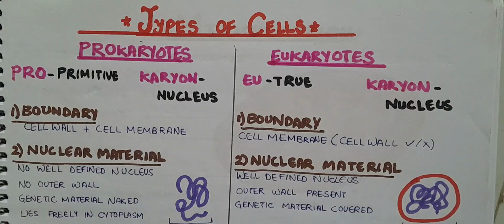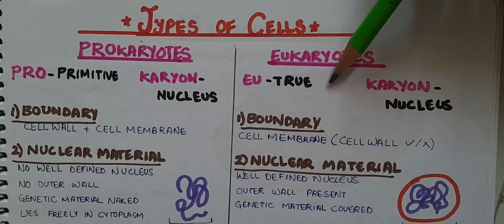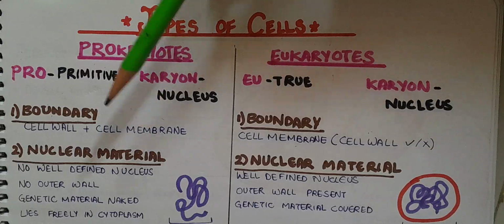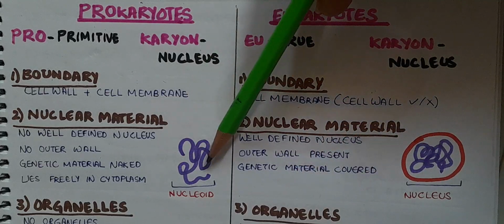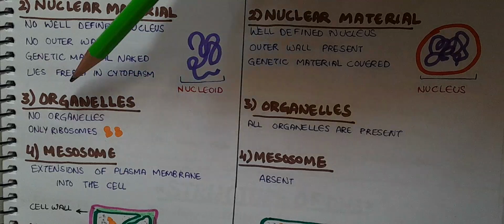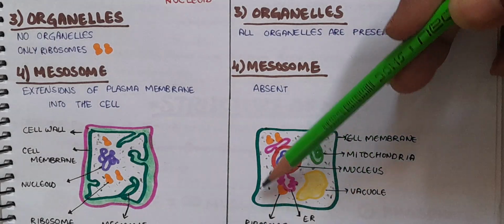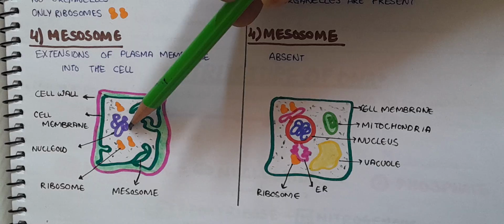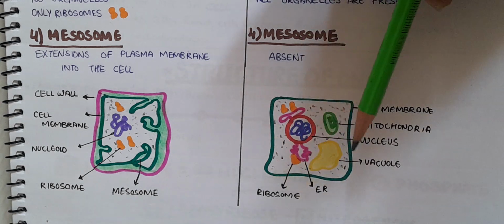Prokaryotes and Eukaryotes Simplified